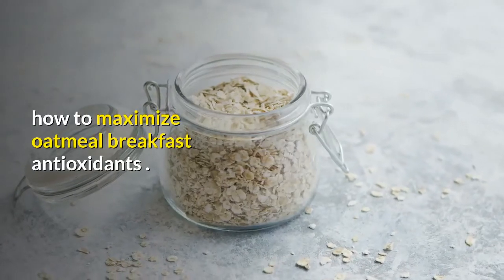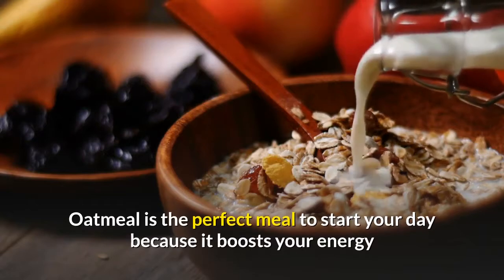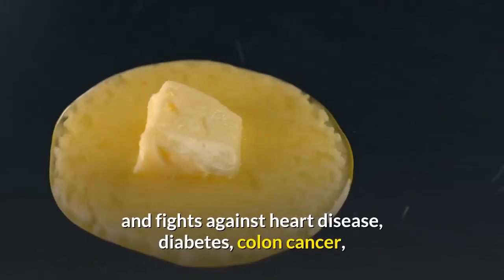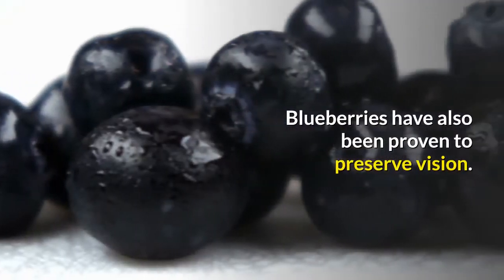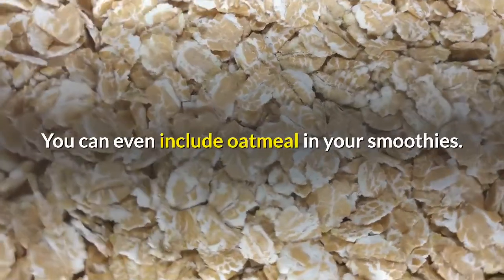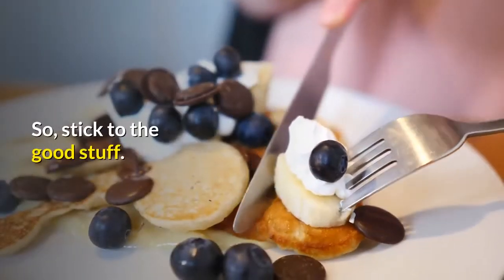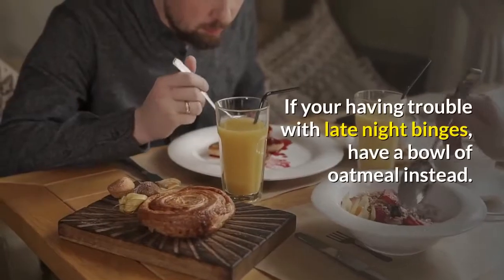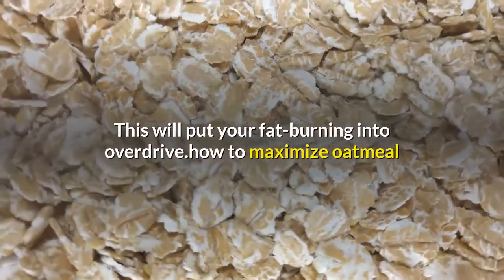How To Maximize Oatmeal Breakfast Antioxidants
How To Maximize Oatmeal Breakfast  Antioxidants .Did you know that simply eating breakfast raises your metabolism by 10 percent? Oatmeal is one of the most powerful breakfast foods of them all. If you are looking to get your body in great shape, you should incorporate this as a staple food in your diet.
0:00 intro
0:15 Oatmeal fiber                                                                                                                                                                     0:30 breakfast berries                                                                                                                                                                      0:45 blueberries breakfast antioxidants                                                                                                                                                                       1:20 oatmeal diet                                                                                                                                                                 1:60 breakfast nutrition                                                                                                                                                                  Oatmeal is the perfect meal to start your day because it boosts your energy and has plenty of fiber to keep you full and satisfied. Oatmeal breaks down slowly in the stomach, giving you long-lasting energy. It is also full of water-soluble fibers, which play a crucial role in making you feel full over a longer period of time. Studies have also shown that oatmeal reduces cholesterol, maintains blood sugar levels and fights against heart disease, diabetes, colon cancer, weight loss ,nutritious oatmeal, health and obesity.

If you want to add some powerful antioxidants to your oatmeal, simply throw on some blueberries and raspberries. These delicious fruits are packed with antioxidants that fight against heart disease, cancer, and a multitude of other ailments. Blueberries have also been proven to preserve vision. This powerful fruit rated highest in antioxidants among over 40 fruits and vegetables.

What more could you ask out of the first meal of your day? However, oatmeal doesn’t just have to be for breakfast. You can use it a couple hours before you exercise to energize your workout. You can even include oatmeal in your smoothies. It is also a wonderful addition to muffins and even as a covering for chicken breasts.

Keep in mind that you must buy the unsweetened, unflavored variety. To spice it up a little, you can use bananas, berries, or milk. The downfall of pre-flavored oatmeal is that it often comes loaded with sugar calories. So, stick to the good stuff.

If you’re looking for oatmeal with a little more texture, you can try out the steel-cut oat variety. Although this type does take a little longer to cook, I find that it is well worth the wait. They have a somewhat chewier texture and heartier flavor than rolled oats. Once you try this variety, you may never go back.

If your having trouble with late night binges, have a bowl of oatmeal instead. This will help squash your cravings. Not to mention, you’ll be avoiding any junk food or empty calories.

If your looking to get in the best shape of your life, I suggest your alternate your morning meals between oatmeal on one day and have eggs and meat on another. This will put your fat-burning into overdrive. how to maximize oatmeal breakfast  antioxidants. here is your healthy breakfast  nutrition.